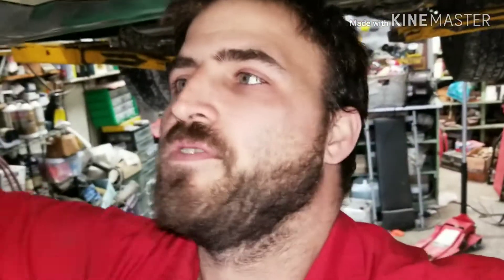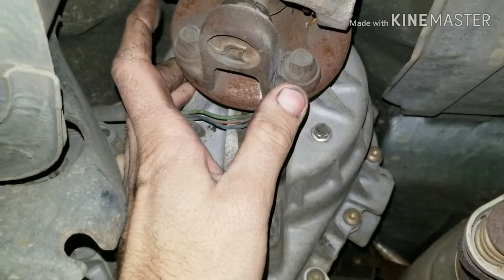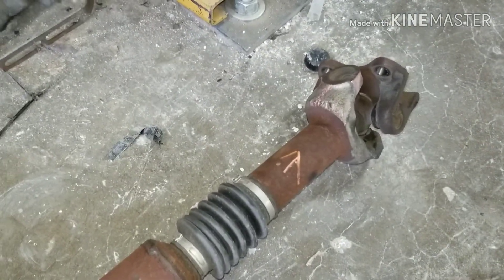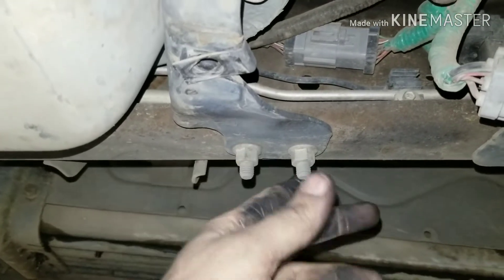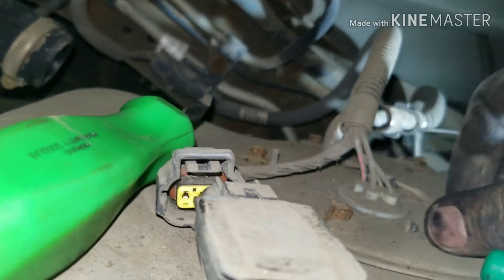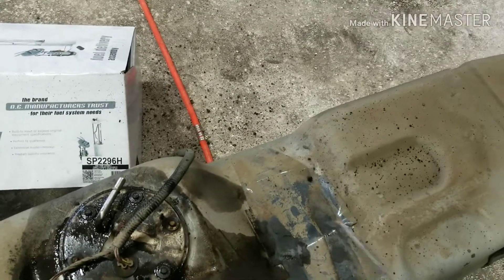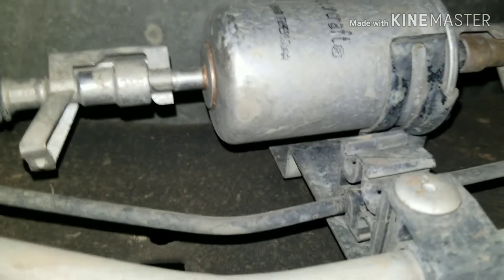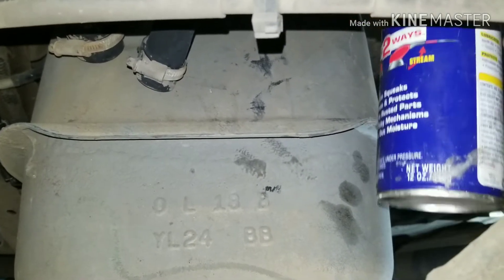Fuel pump replacment on a ford explorer 2000-2006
I'm going to show you how to change the fuel pump in a Ford explorer from 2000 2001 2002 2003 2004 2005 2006, if you have any suggestions how to make my videos better or what you liked about my videos please comment below and be sure to subscribe

i am not liable for anything that happens or occurs while you are working on your vehicle, this video is only for a educational tool, and you may need more information to properly do the work. I am  not liable for any  injuries or death due to your  work  on your  done at your own risk